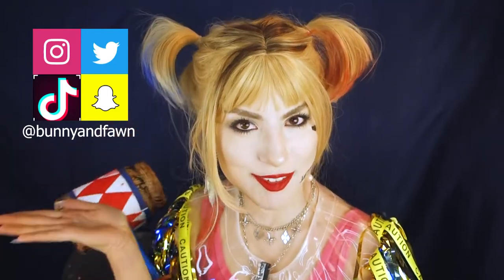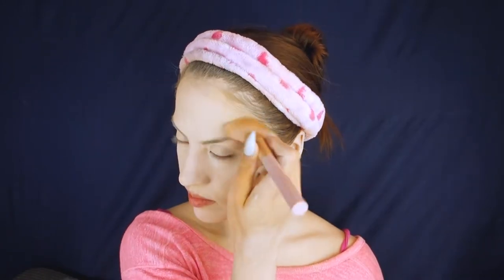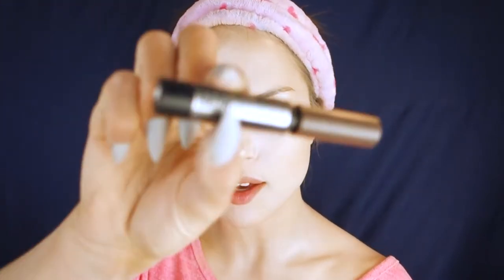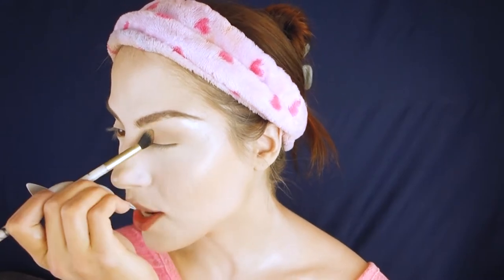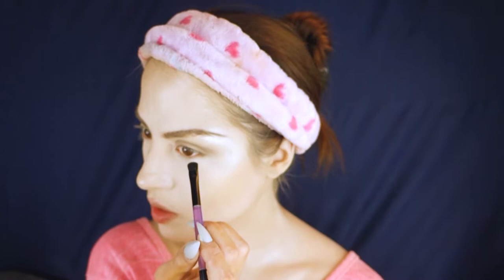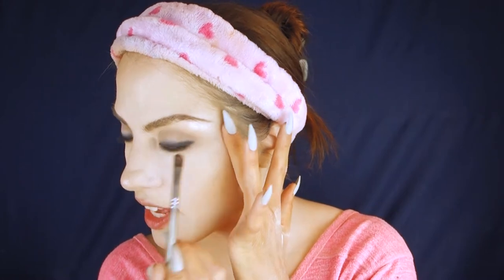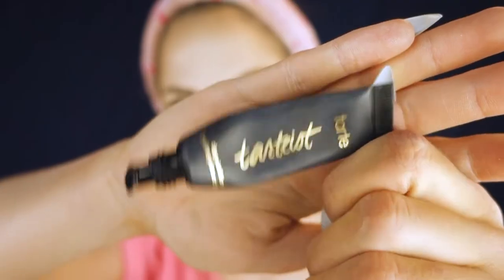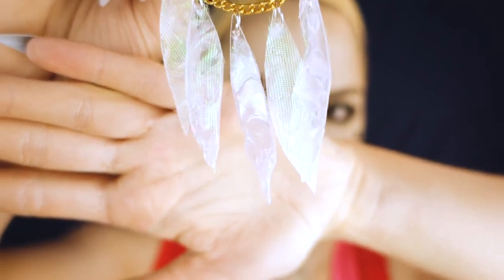Harley Quinn (Birds of Prey) Makeup Transformation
I had SO MUCH FUN creating this Harley Quinn Birds of Prey cosplay for you! Today I show you how to recreate Margot Robbie's makeup from the Birds of Prey movie poster, how to modify the wig, and I put together the outfit from Spencer's. Let me know what else you want to see from me this Halloween season!

My Camera: SONY RX100III
My Lighting
My Ring Lights

Nyx Can't Stop Won't Stop Foundation (Alabaster)
LA Girl Foundation Lightener (White)

Morphe x James Charles Artistry Palette
Maybelline FitMe Pressed Powder (220)
Wet n Wild Goth O Graphic Highlight is SOLD OUT

Benefit Ka Brow Pomade
Maybelline Brow Sculpt (Deep brown)

Milani Gilded Coast Eyeshadow Palette
Wet N Wild Breakup Proof Liner

Loreal Voluminous Paradise Lash Primer
La Girl Cosmetics Volumatic Lash Lifting Mascara

Tarteiest Clay Paint Liner

SPRAY COLOR: Red Blue